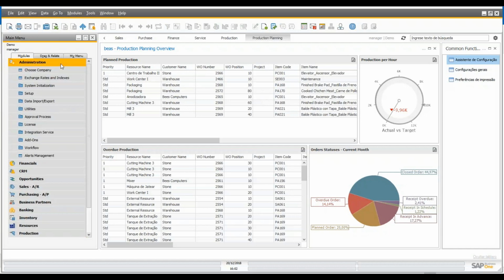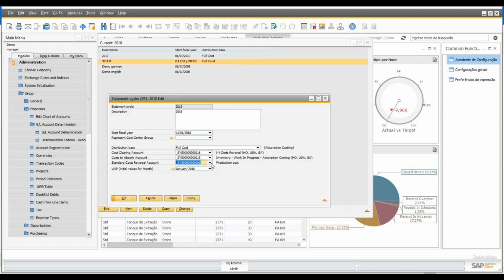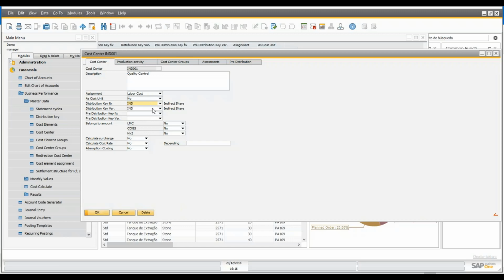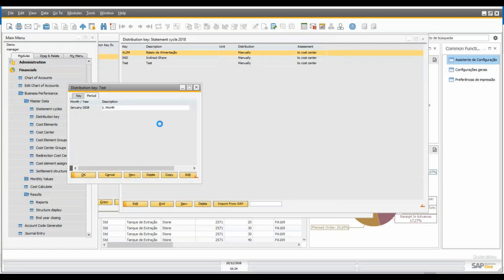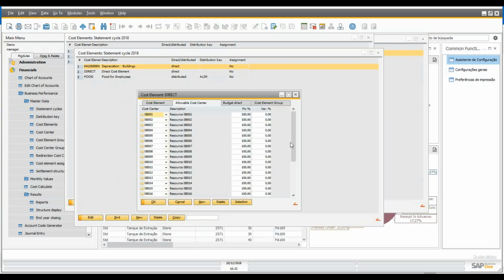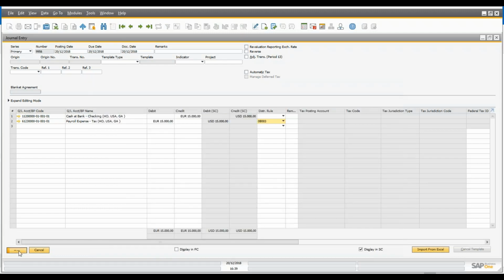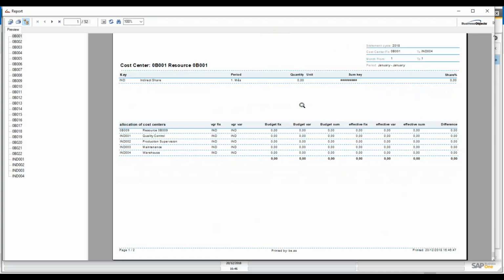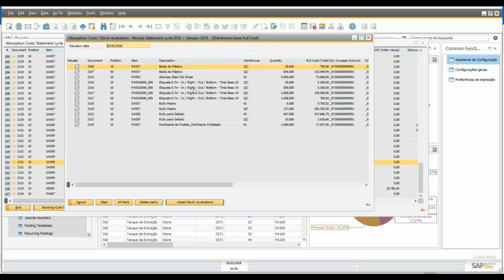Beas: Business Performance Module (Including Absorption Costing)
In this webinar you will learn about the Business Performance / Cost Accounting module in beas manufacturing. We'll explain how to set it up and what the possibilities are.